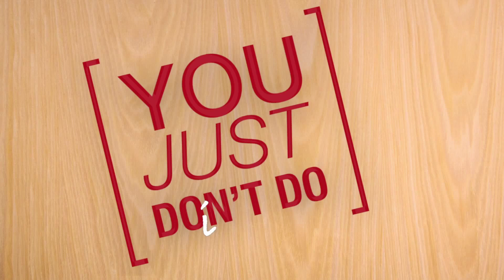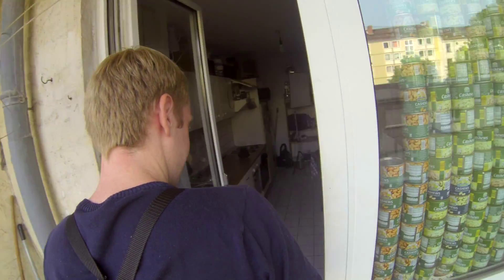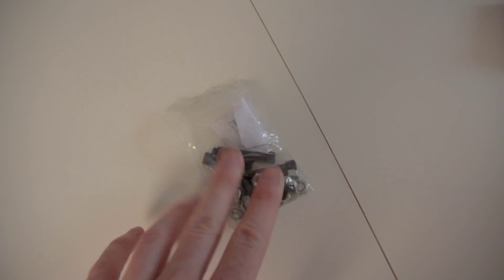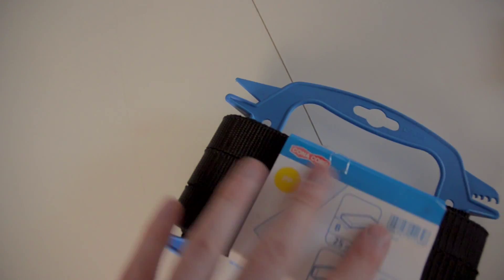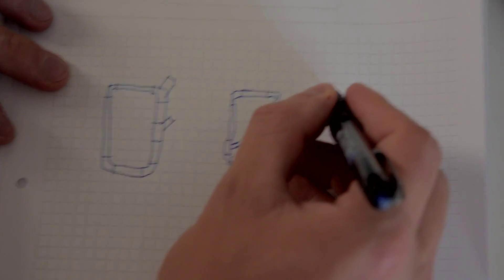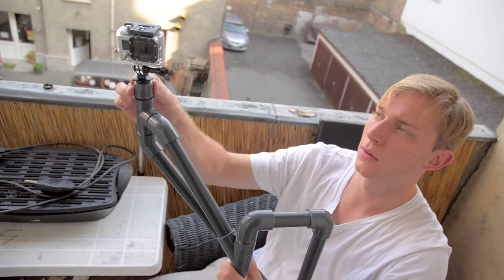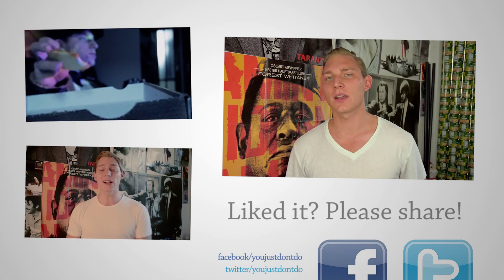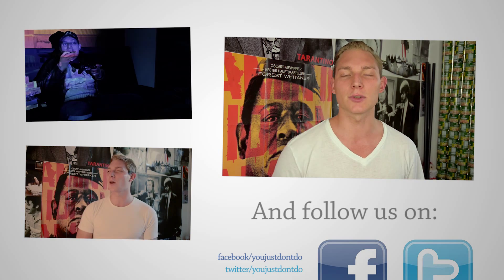How to Build a DIY Snorricam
Wonder how to do the fixed camera effect, that follow a person strictly from the front or as a third person camera? Therefore you need a Snorricam and you can easily build it yourself.

For building a snorricam you need

PVC pipe, corners, intersections and at least one cap
PVC glue, A Belt, A Saw, abrasive paper and a 1/4"-screw

For our German Viewers:

For 1/4" Screws search on Amazon for "Kamera Schrauben Sortiment 1/4" Zoll"

Look for corresponding (25mm!) corners and intersections

Here's what we ordered (some are spare parts):

1x KLE 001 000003 Coraplax PVC-U Kleber 250ml Dose mit Pinsel
4x PVC 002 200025 PVC-Rohr 25 x 1,9mm ohne Muffe - 2m Länge
4x PVC 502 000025 T-Stück 90°, 3 Klebemuffen 25mm
2x PVC 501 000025 T-Stück 45°, 3 Klebemuffen 25mm
2x PVC 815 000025 Klebekappe 25mm
1x PVC 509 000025 Kreuz-Stück 4fach Klebemuffe 25mm
8x PVC 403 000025 Winkel 90°, 2fach Klebemuffe 25mm
4x PVC 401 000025 Winkel 45° 2fach Klebemuffe, 25mm